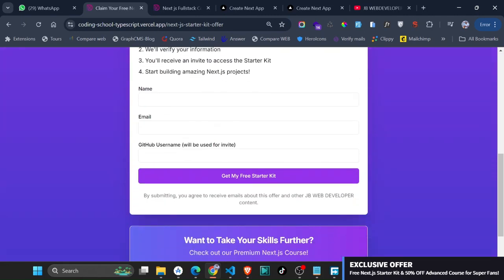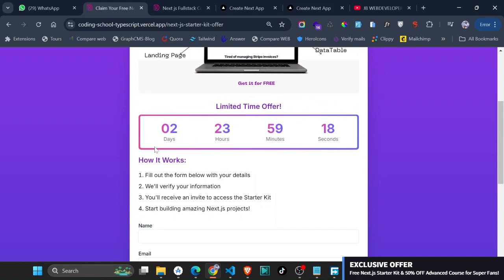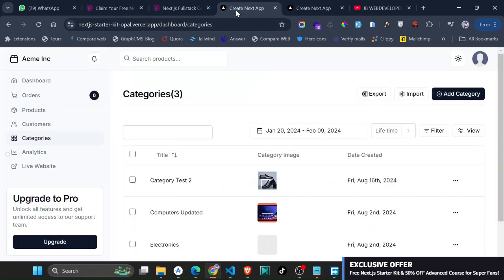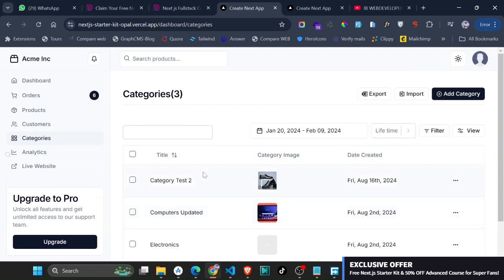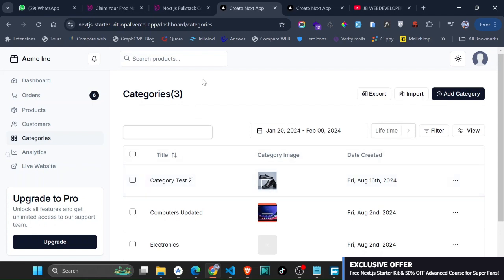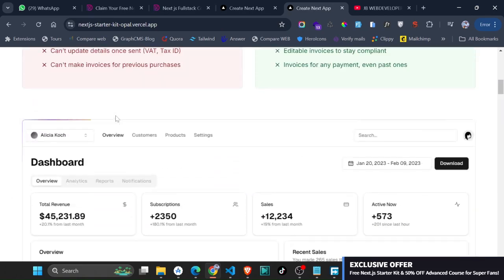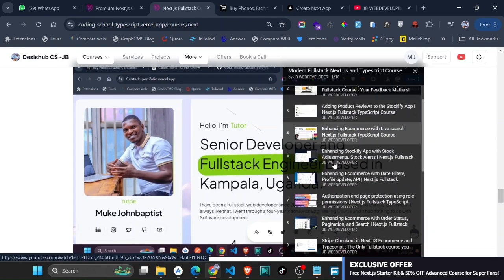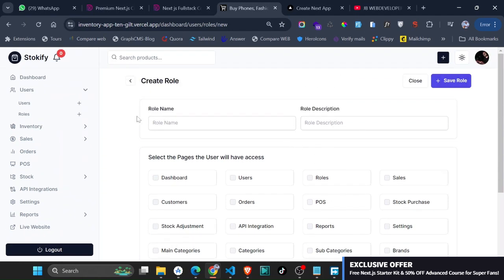EXCLUSIVE OFFER: Free Next.js Starter Kit & 50% OFF Advanced Course for Super Fans!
Hey amazing developers! 👋

As a huge THANK YOU to all my incredible supporters, I'm offering two exclusive deals you won't want to miss:

1️⃣ FREE Next.js Premium Starter Kit (Worth $25)
   • Save 100+ hours of setup time
   • Includes authentication, dashboard, and 20+ UI components
   • Perfect for kickstarting your Next.js projects

2️⃣ 50% OFF My Comprehensive Next.js & TypeScript Fullstack Course
   • Learn advanced, real-world concepts
   • Build 4 substantial projects, including a 3-in-1 e-commerce system
   • Master role-based access control, large codebase management, and more

🎁 How to Claim:
   • For the Starter Kit: Simply provide your name, email, and GitHub username
   • For the Course Discount: List 4 projects from my channel and share a hosted project you've built

⏰ Limited Time Offer! Don't miss out on leveling up your Next.js skills.